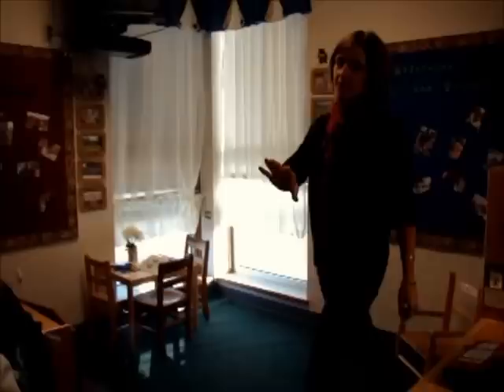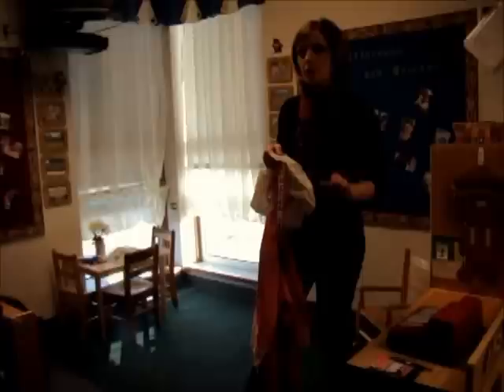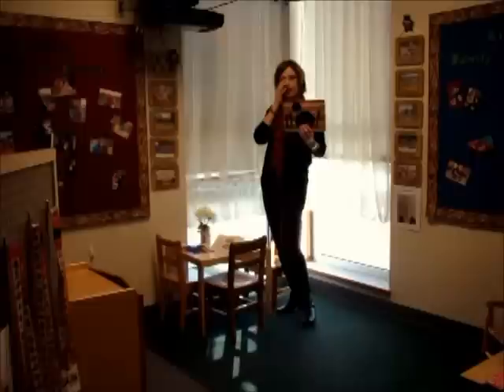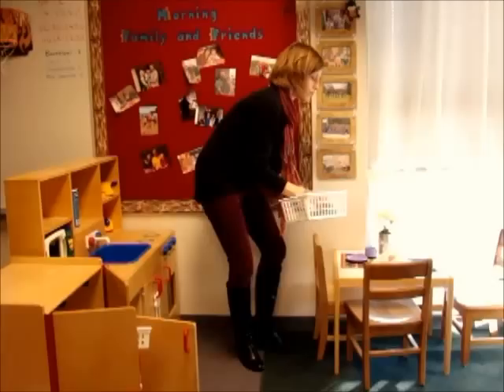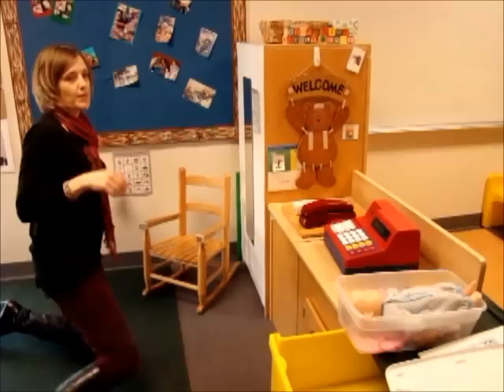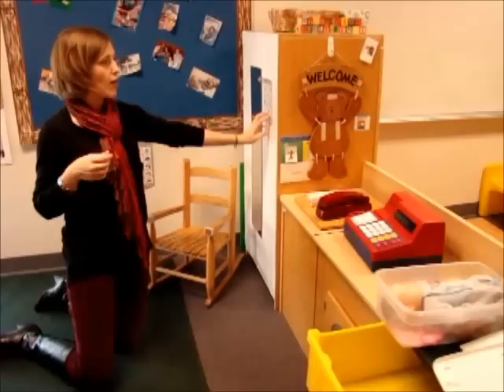Pretend Play Center in an Early Childhood Classroom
Building a functional pretend play center for Early Childhood Special Education Classroom.  For more info or a better look at the specific of this center, please